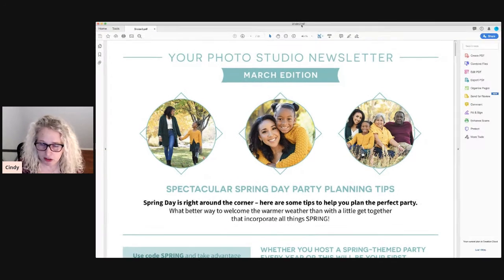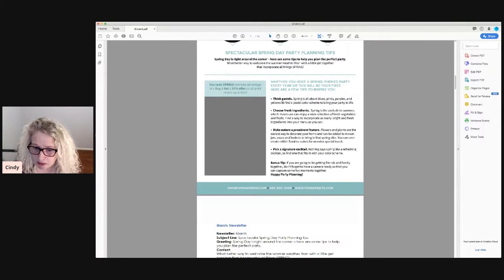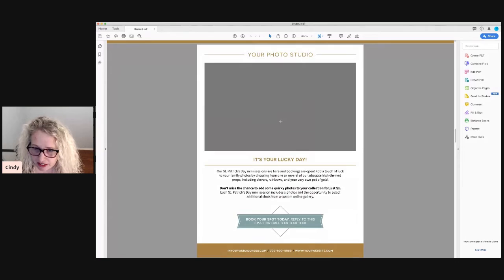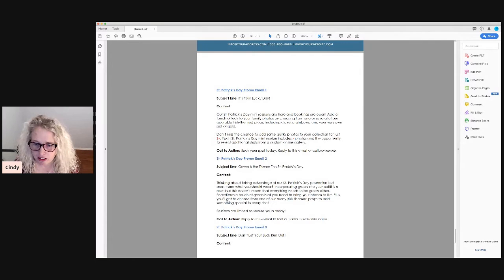How to Use E mails In Your Photography Business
3 Ways to Use E-mails In Your Photography Business